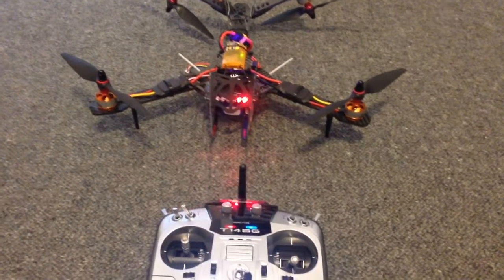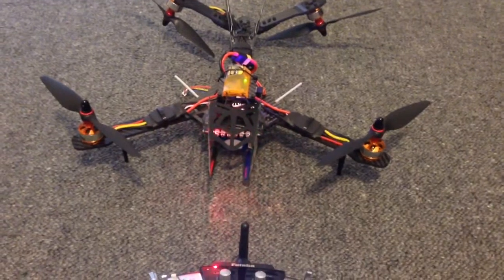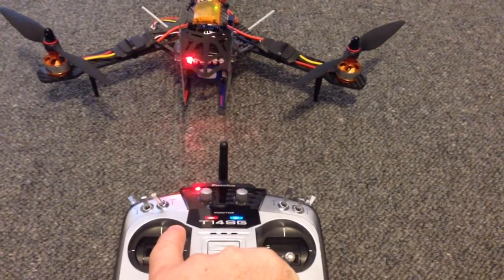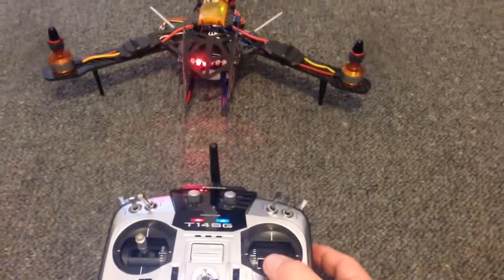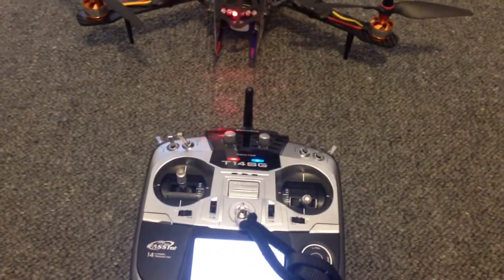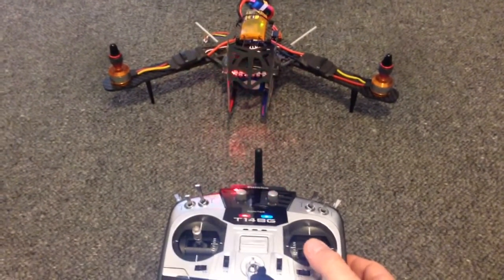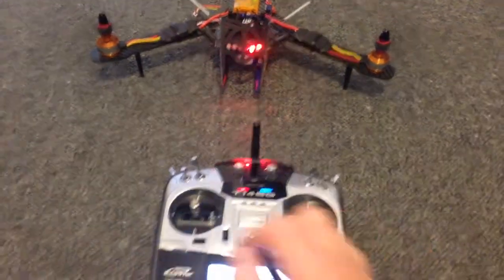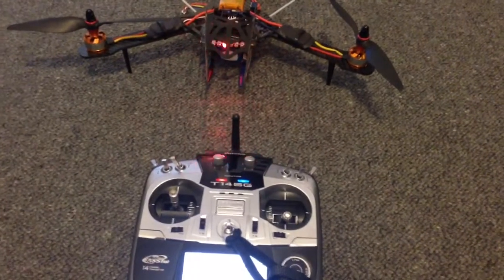Throttle mix for Multicopters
Some FC boards will stop the motors when the throttle is at idle.  This mix keeps the motors running at all times in flight.